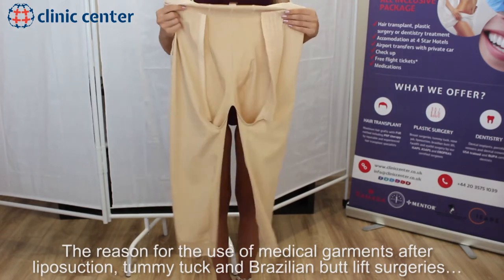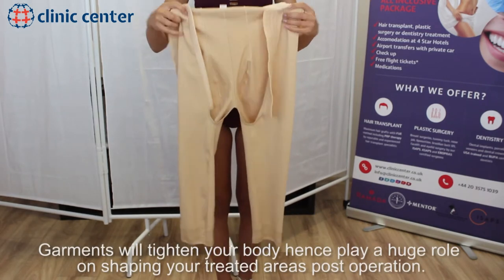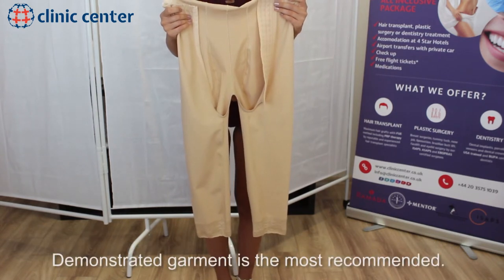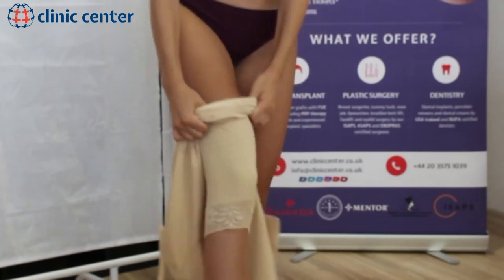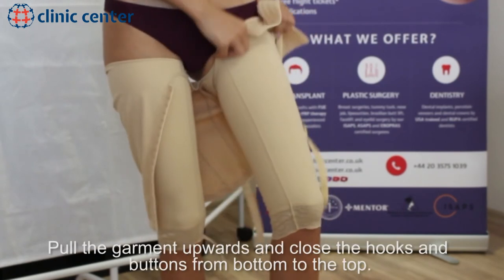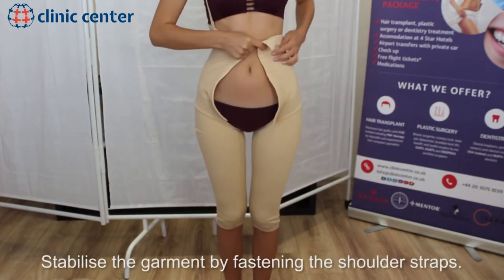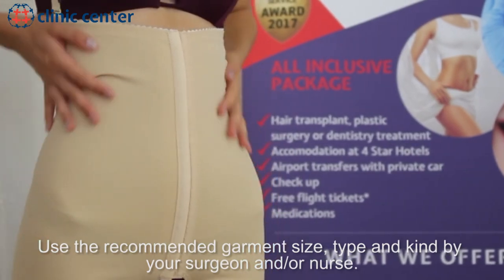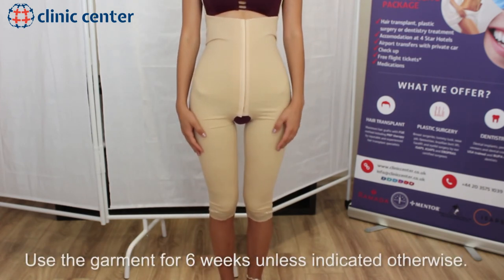How to Wear Compression Garment I Aftercare I Cosmetic Surgery I Clinic Center Turkey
Watch a quick tutorial on how to wear your compression garment for more successful results. For further details;

Leave an inquiry for ONLINE CONSULTATION!